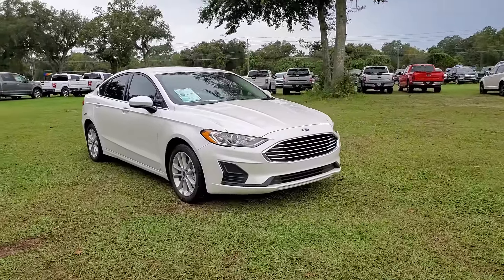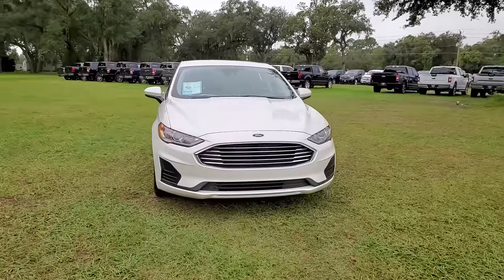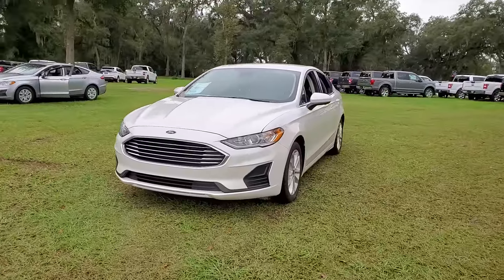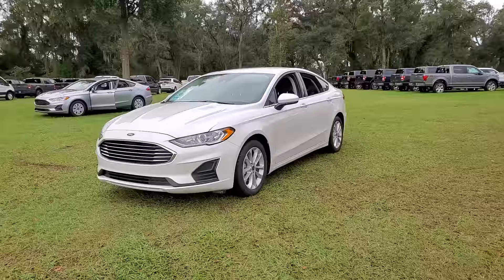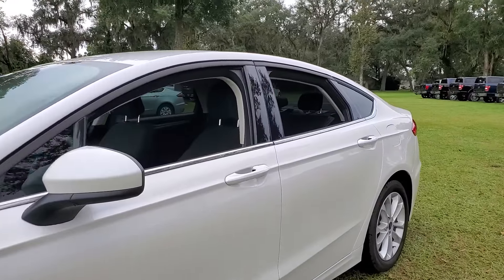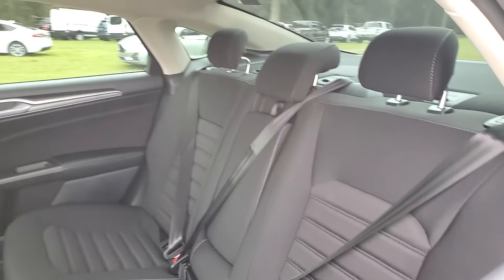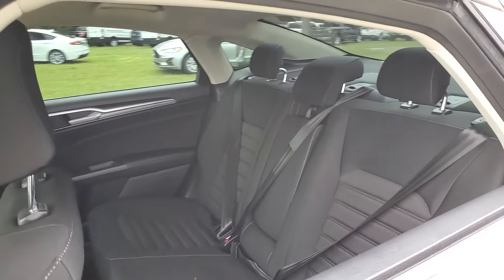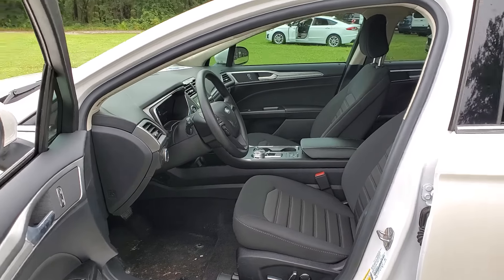2020 Ford Fusion Hybrid Jacksonville, Orange Park, Gainesville, Ocala, Lake City, FL LR161348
White Platinum New 2020 Ford Fusion Hybrid available in Starke, Florida at Murray Ford Superstore. Servicing the Jacksonville, Orange Park, Gainesville, Ocala, Lake City, FL area.
2020 Ford Fusion Hybrid SE - Stock#: LR161348 - VIN#: 3FA6P0LU0LR161348

13447 US Hwy 301 S